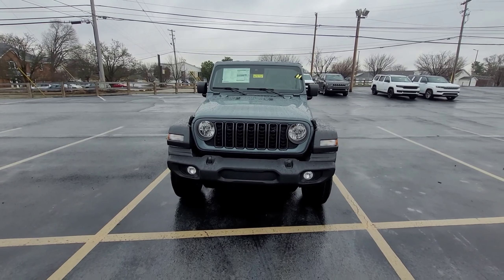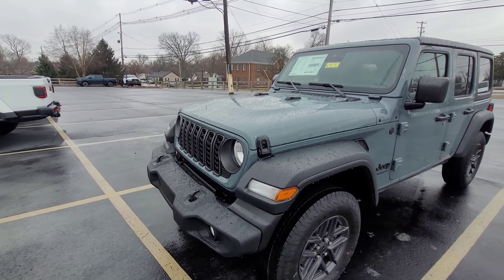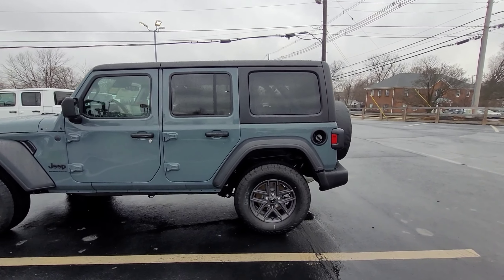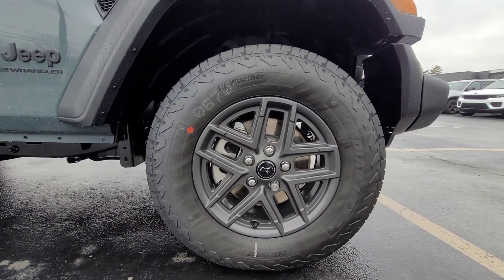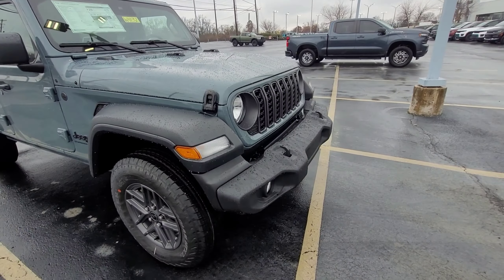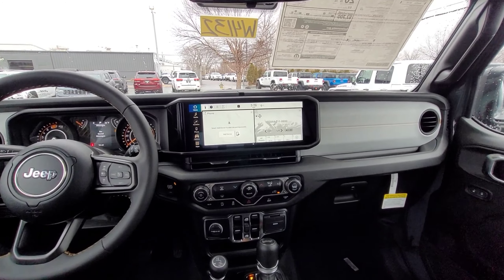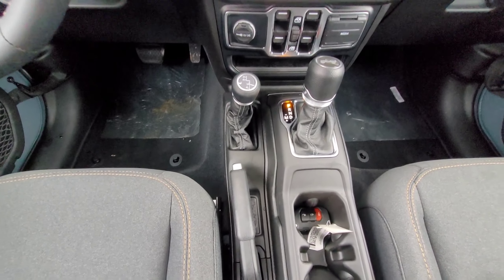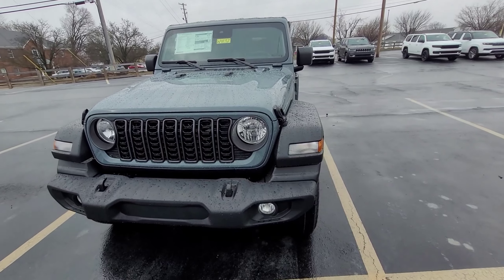2024 Jeep Wrangler 4-Door Sport S (W4132)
00:00 Exterior
01:36 Interior & Add'l Info
Anvil Color .. Sport S Package .. Anvil .. Black 3 Piece Hard Top .. 17 Inch Aluminum Wheels .. 12.3 Inch Radio with Apple CarPlay and Android Auto Capabilities .. Adaptive Cruise Control .. Forward Collision Warning